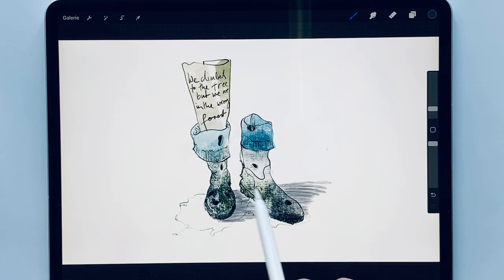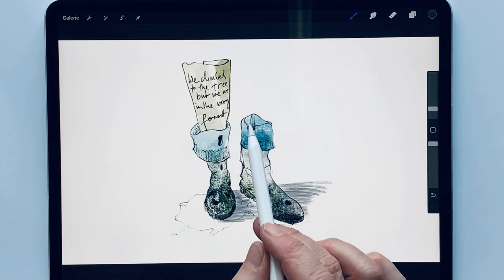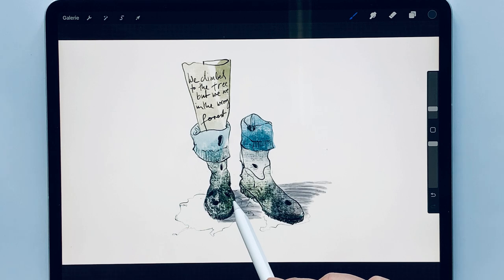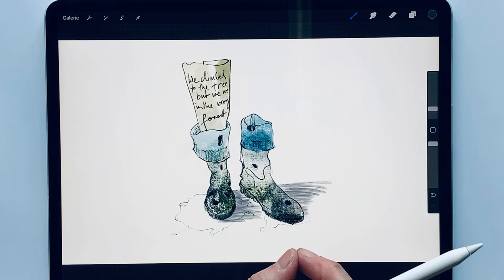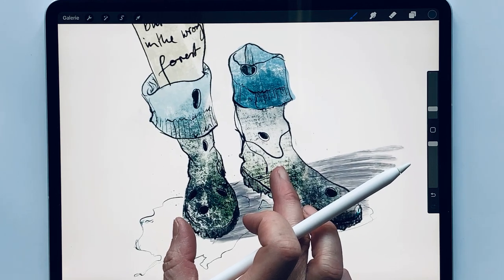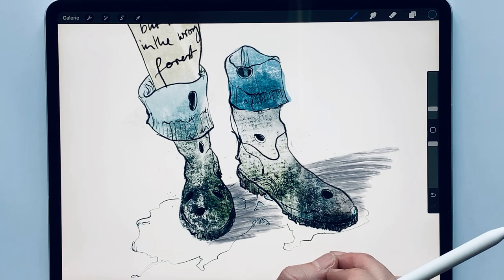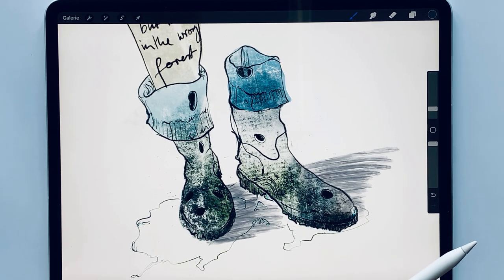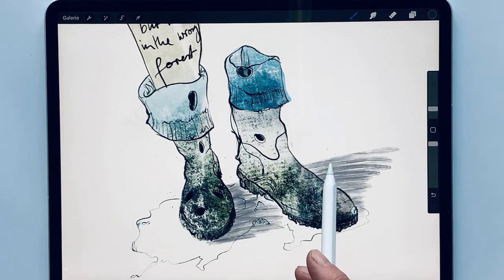9.0 Set five shades